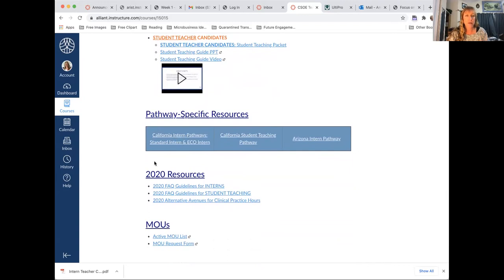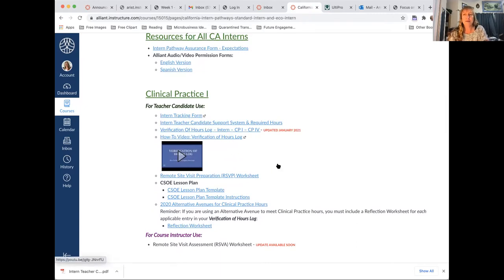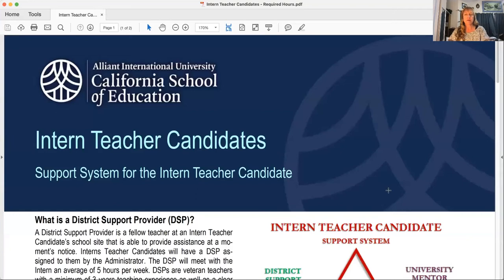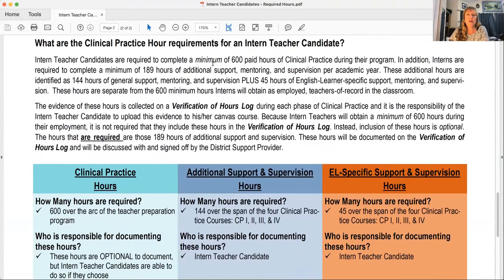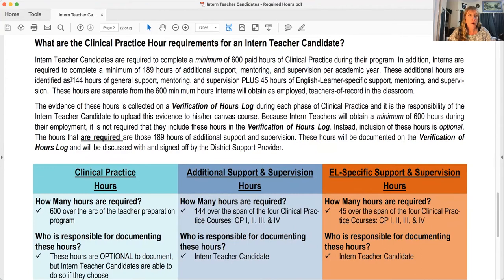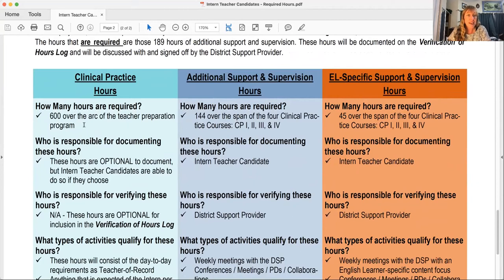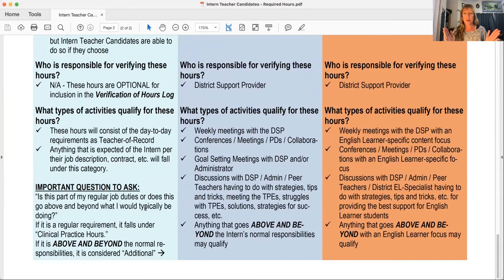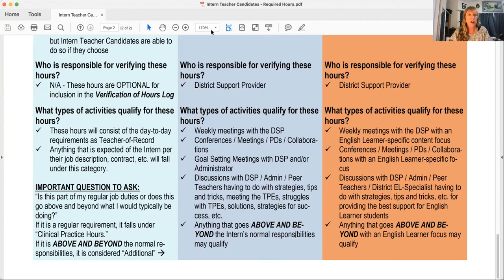Week 2 Announcement CP I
A review on how to access the Clinical Practice Resource Page and a primer regarding verification of hours log.